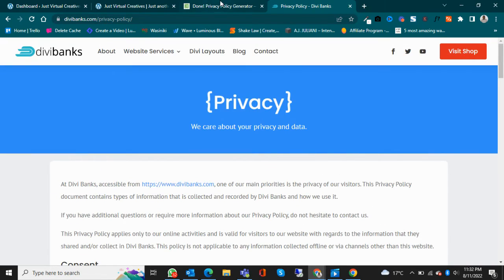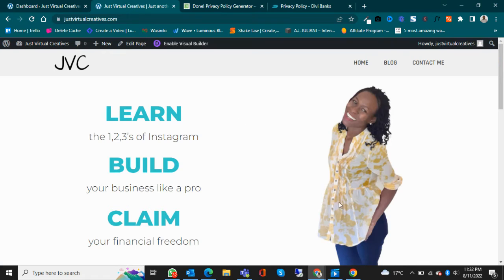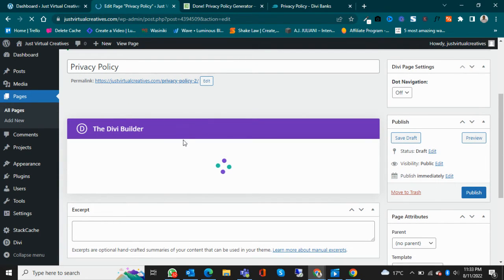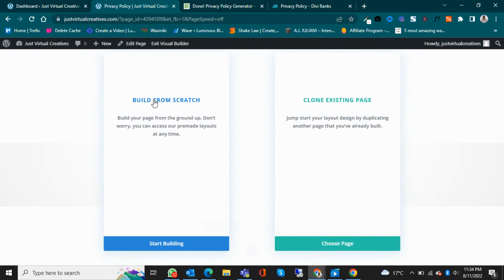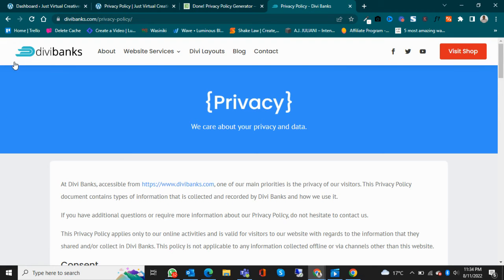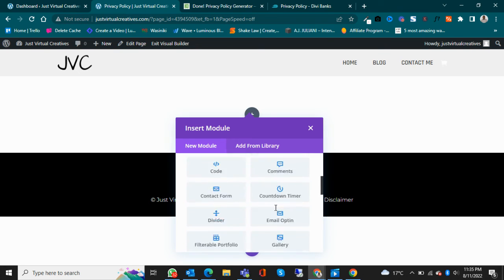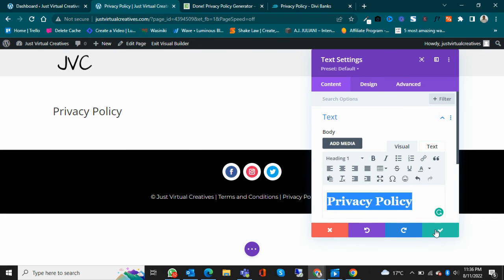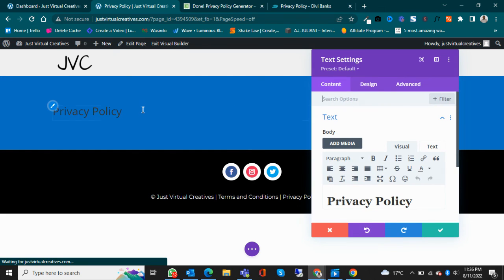How to Create Privacy Poilcy Page Using DIVI - Part 1